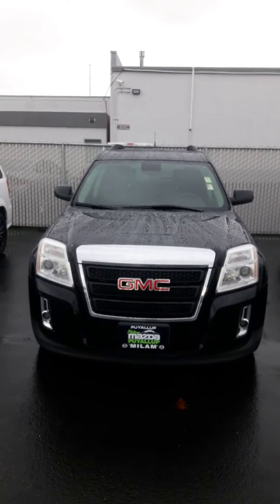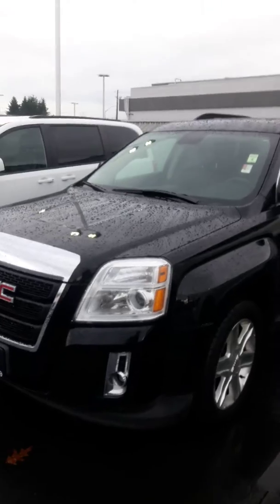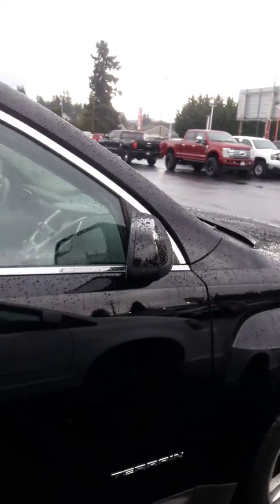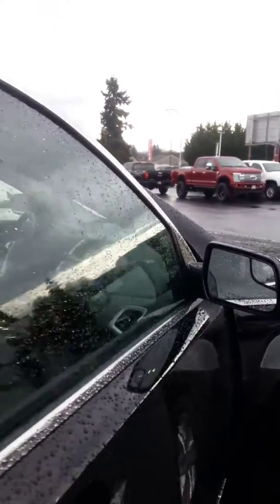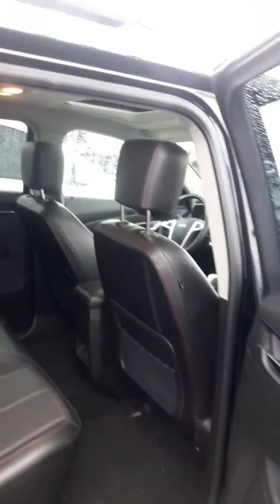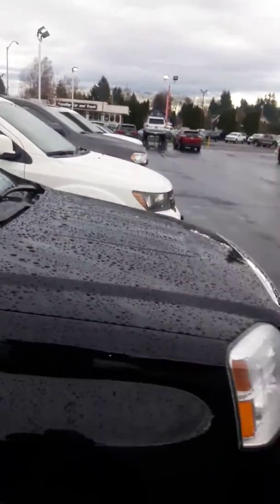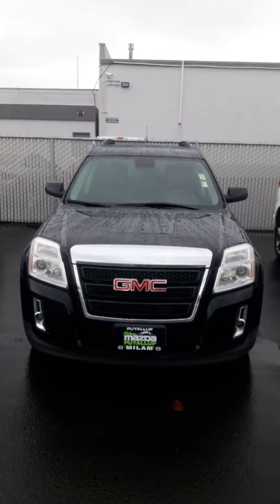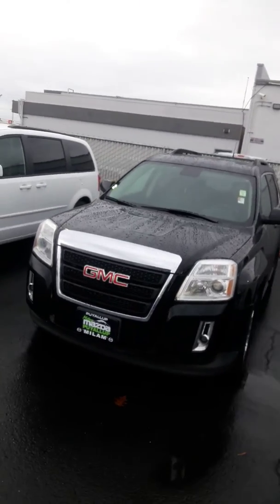2012 GMC Terrain JD